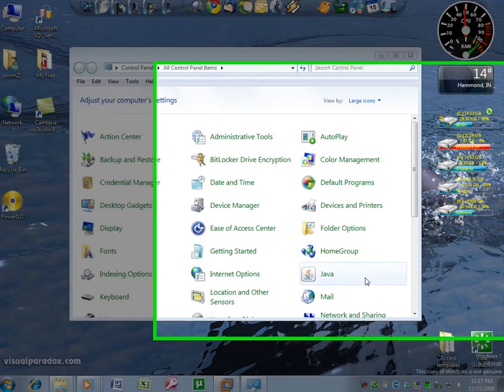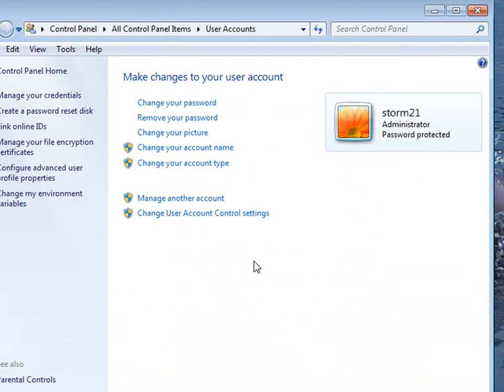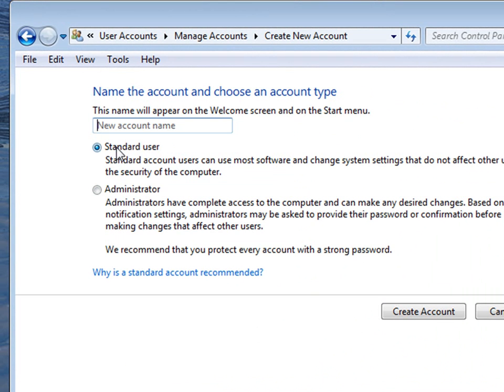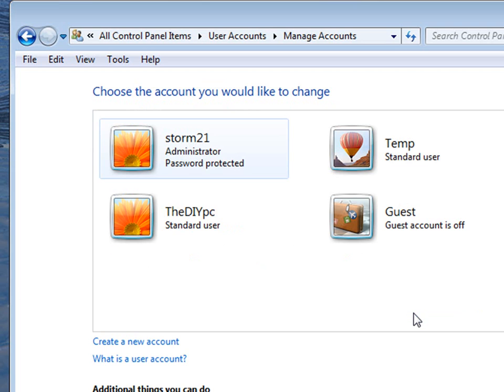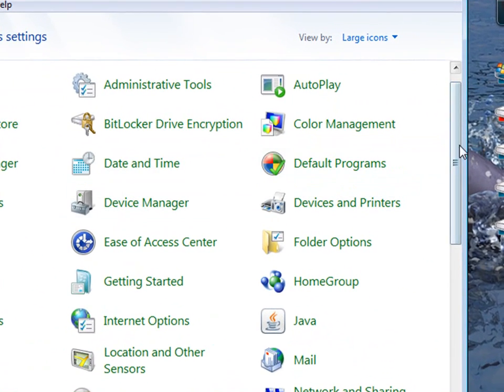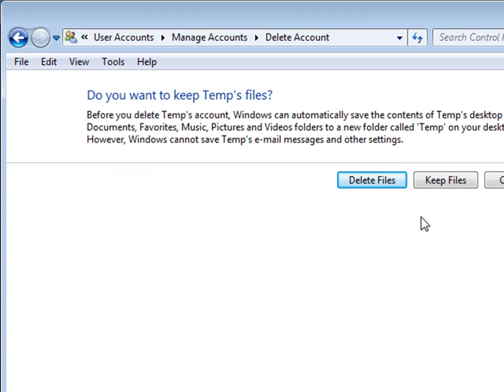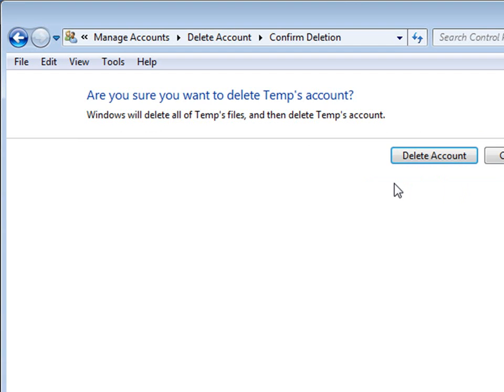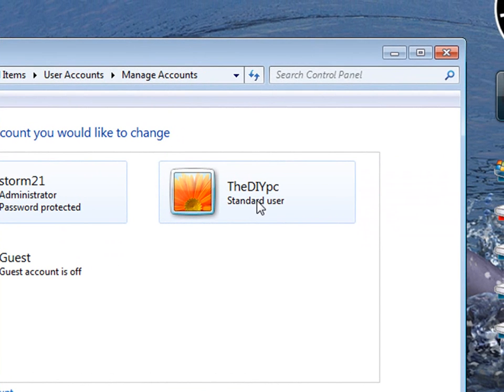Create and delete user account in Vista or 7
How to add or delete a new user in windows vista or windows 7
I'm sorry about the audio, windows seven didn't like my Mic settings, but it said everything was fine. I corrected the problem and it's fine now